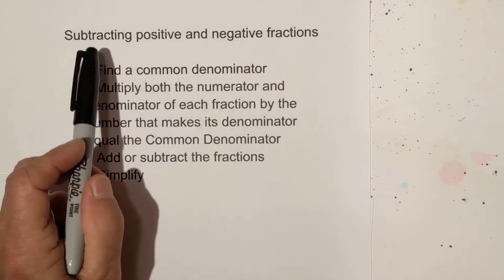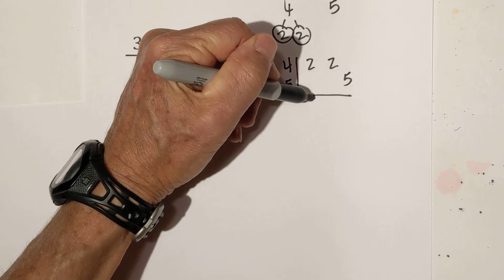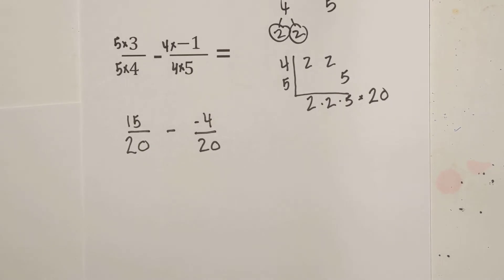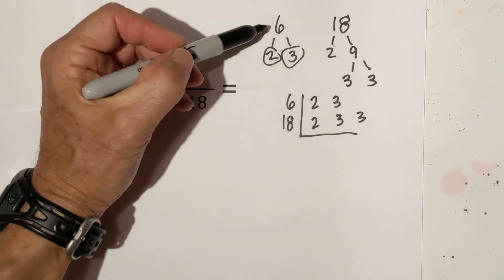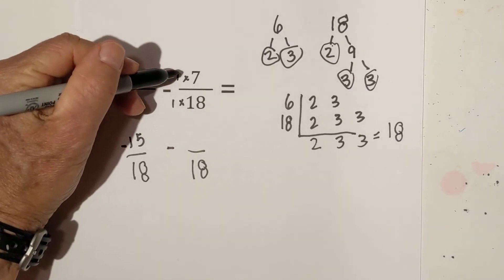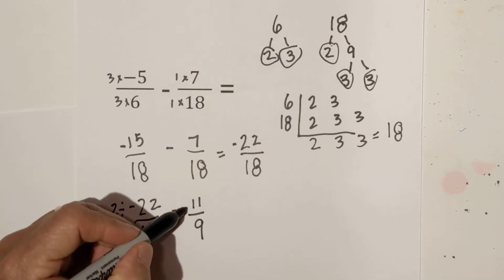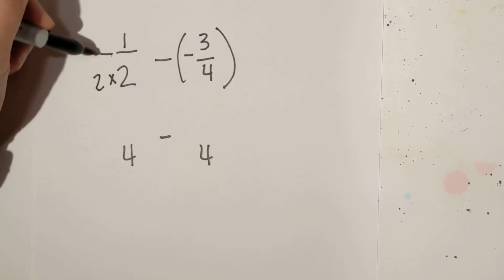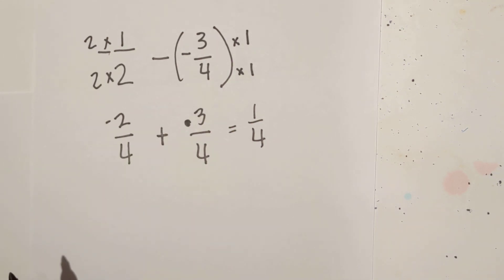How to subtract positive and negative FRACTIONS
In this Math video, I give step by step directions for subtracting positive and negative fractions.
Find a common denominator
Multiply both the numerator and denominator of each fraction by the number that makes its denominator equal the Common Denominator
Add or subtract the fractions

Video Guide
00:00 Introduction to subtracting fractions
00:25 Example problem 1 3/4 - -1/5
02:09 Example problem 2 -5/6 - 7/18
04:18 Example problem -1/2 - (-3/4)